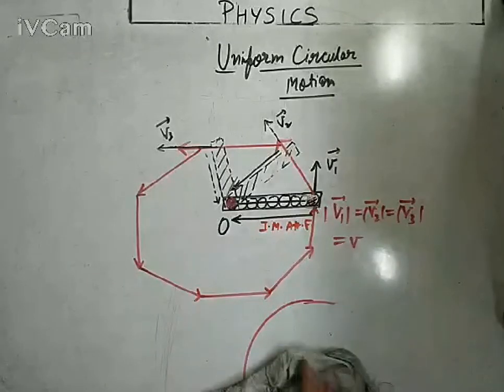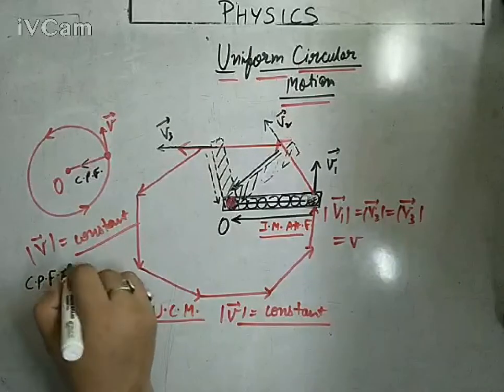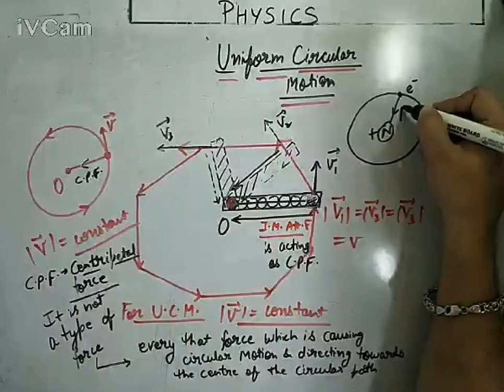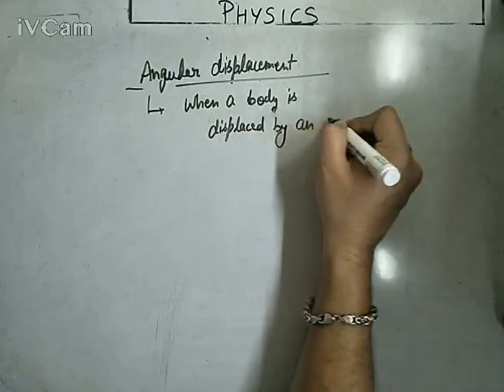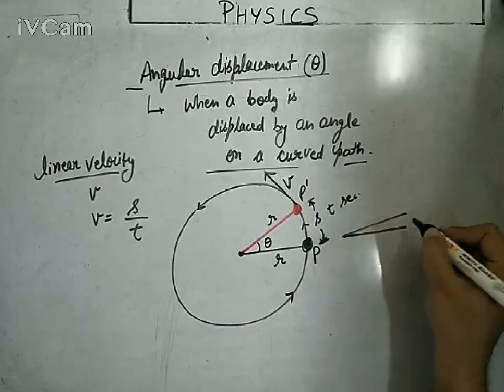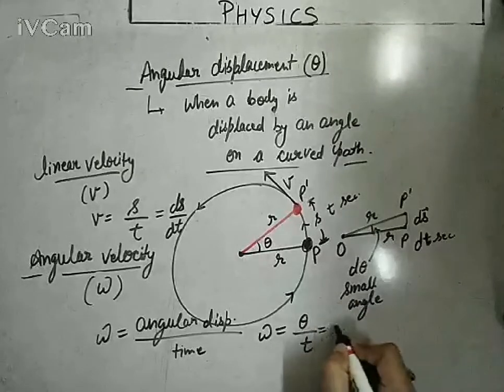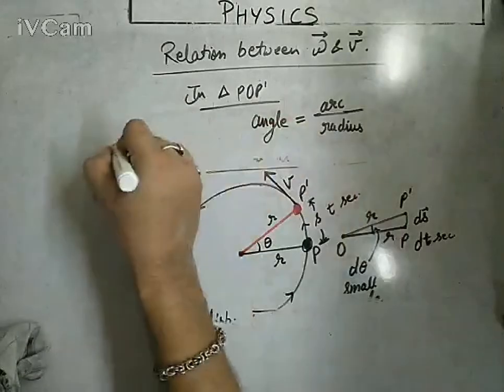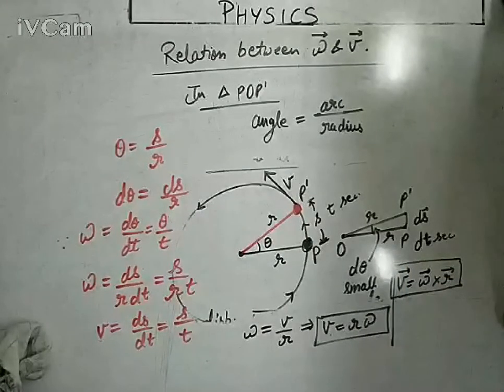Circular Motion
Basics of circular motion